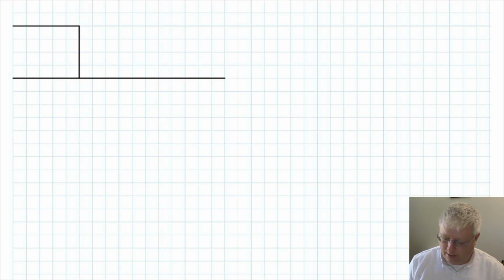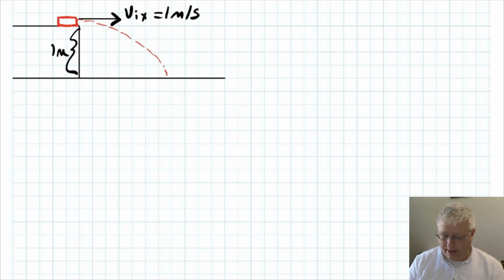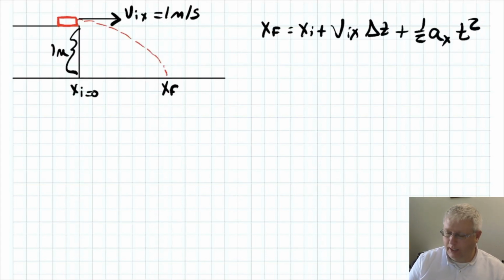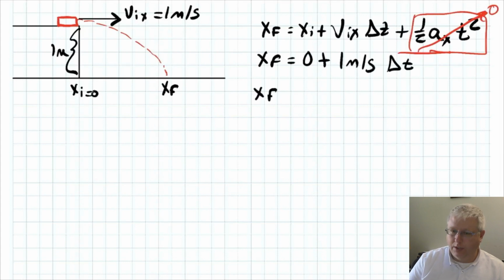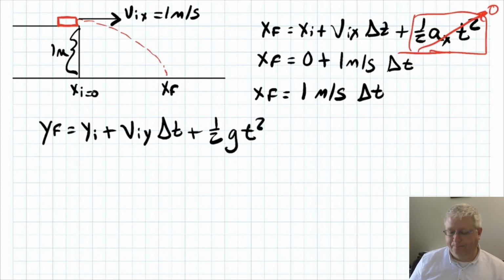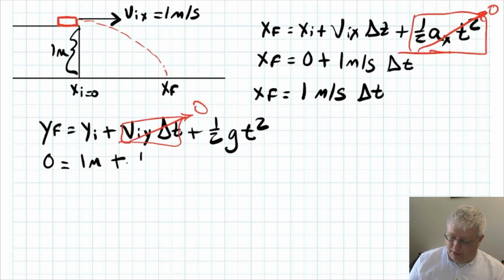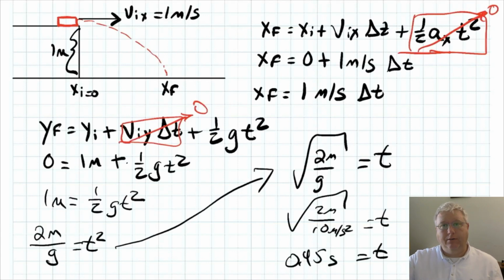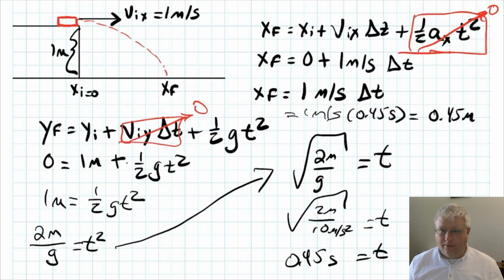Projectile Motion 1